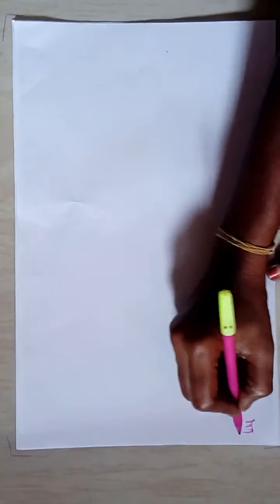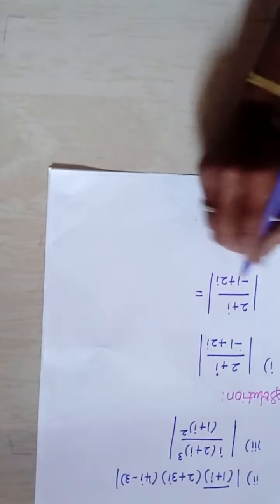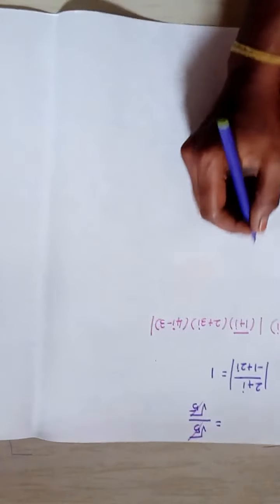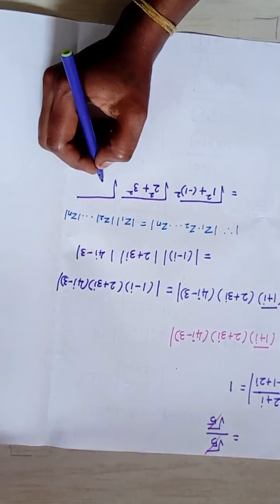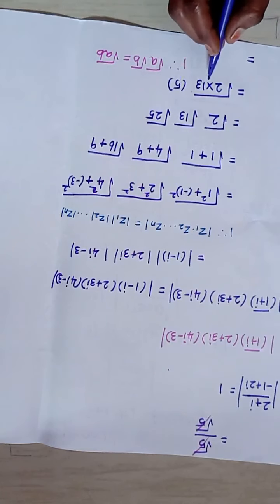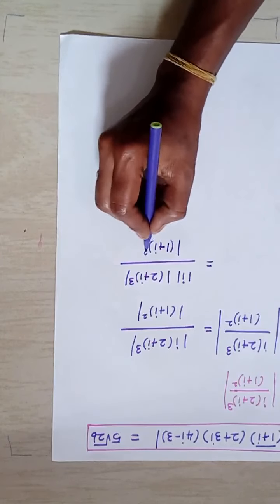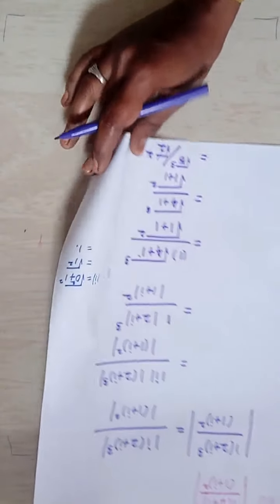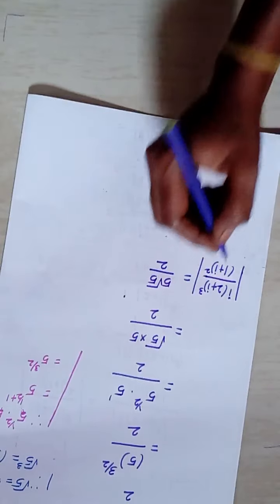Chapter 2 _ C10 S1